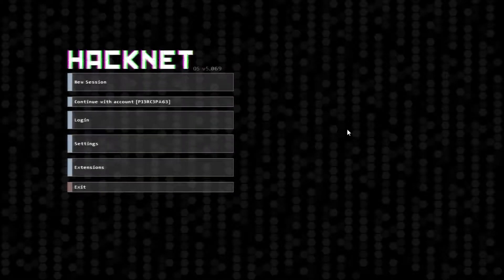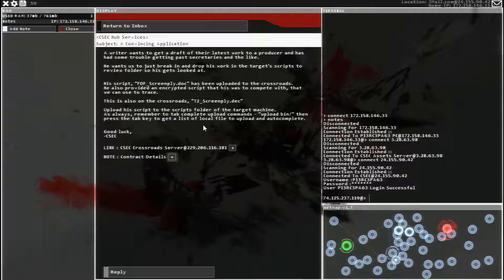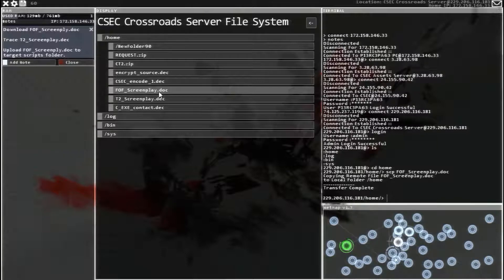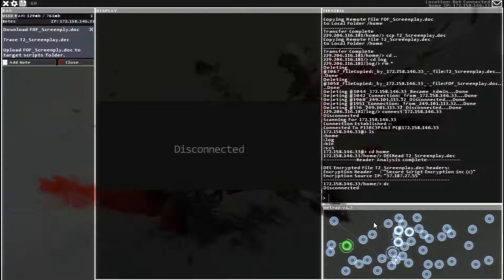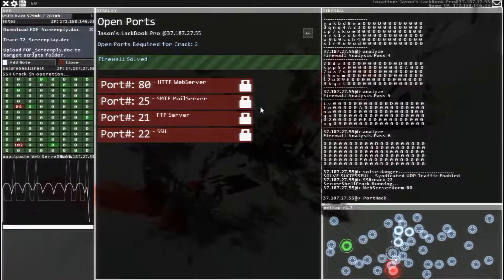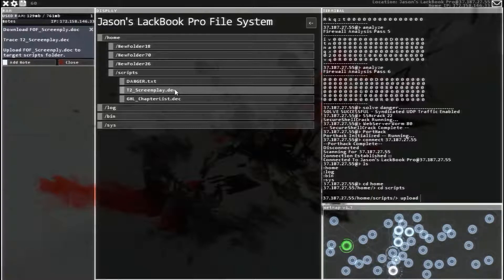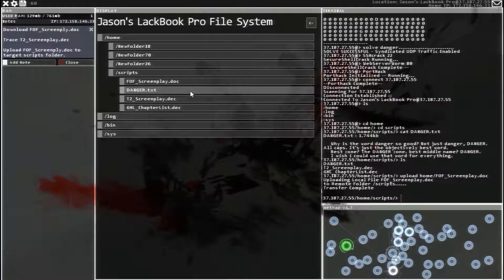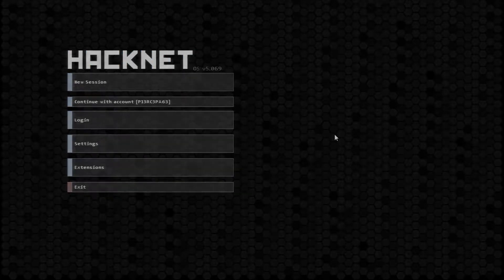HackNet OS Walkthrough Episode 13: A Convincing Application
The CSEC contract "A Convincing Application." Hope this is helpful.